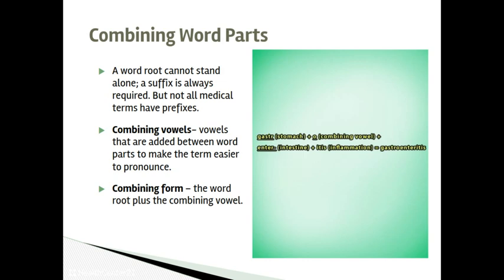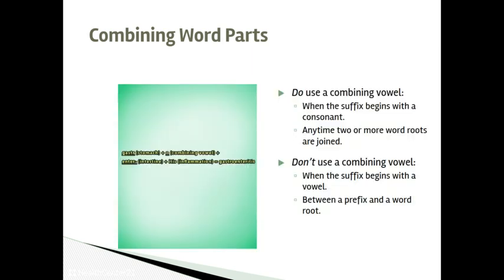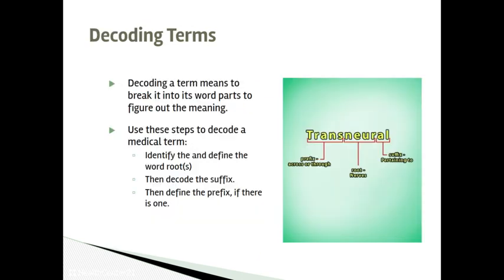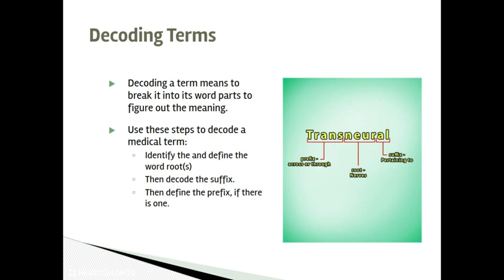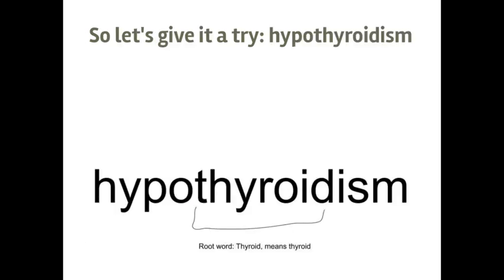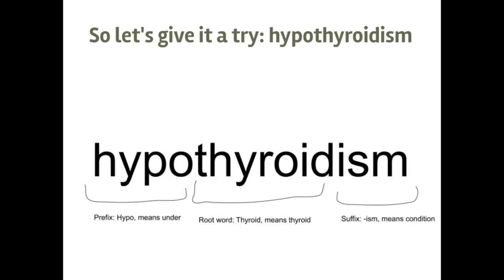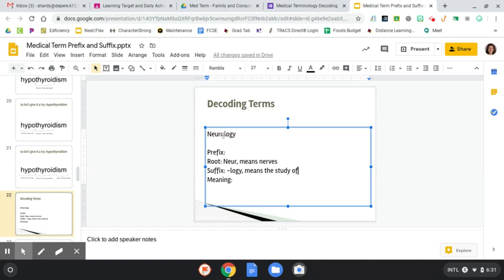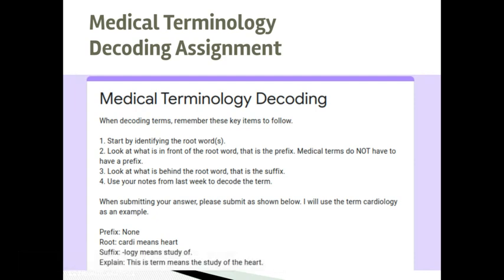Medical Term Decoding